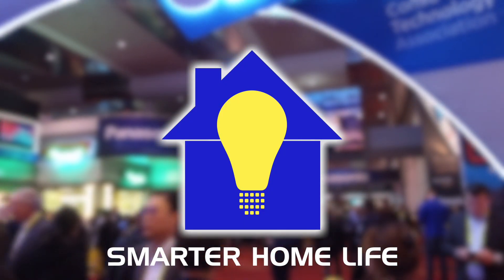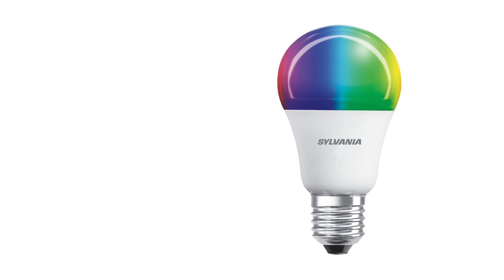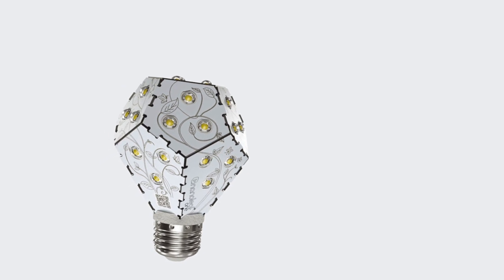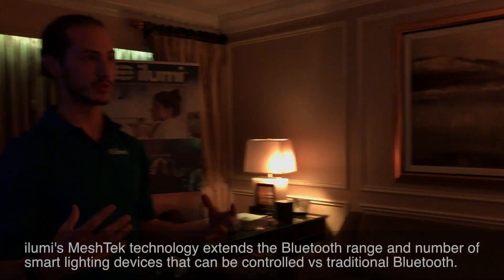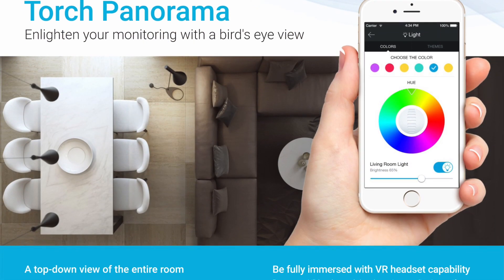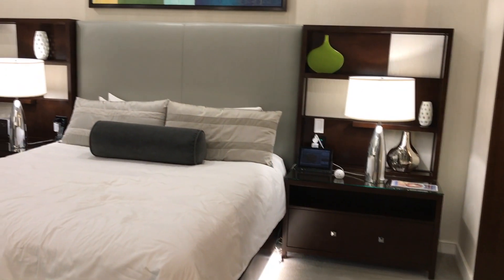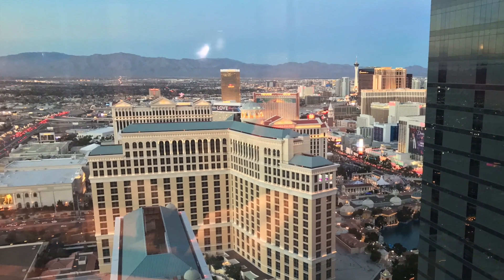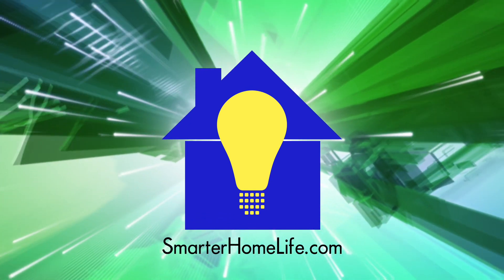What's New at CES 2017: Smart LED Lighting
New technologies, varieties and combinations of products made smart lighting truly shine at CES 2017. From smart light strips to new inexpensive smart bulbs, lighting was a mainstay of home automation at the big international trade show in Las Vegas.

Covered in this video are announcements and products from: LIFX, Sylvania, Nanoleaf, Sengled, ilumi, Zmodo, Qube and Philips Hue.

Nanoleaf Aurora

Sengled:

Element Basic
Element Plus
Pulse Link (Popular Speaker Bulbs)

ilumi:

Smart A19 Bulb
Smart BR30 Bulb - (Indoor) (Outdoor)

Philips Hue